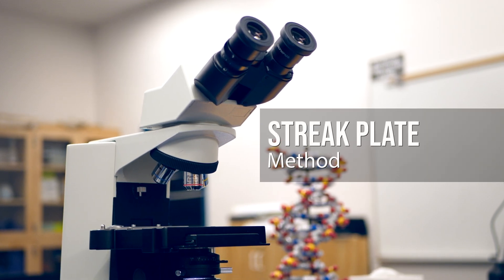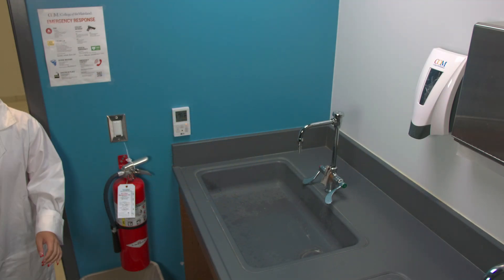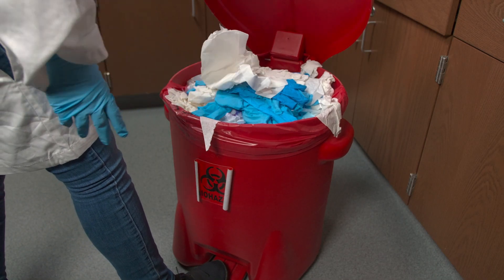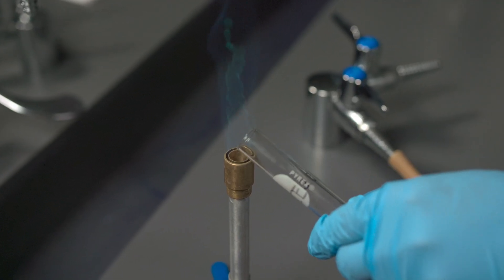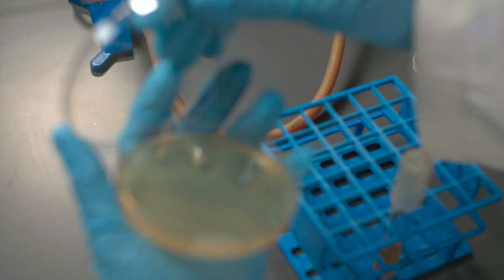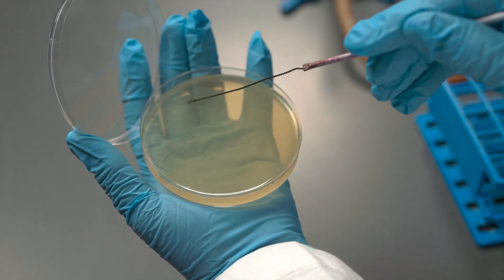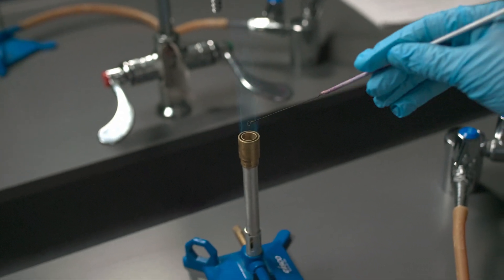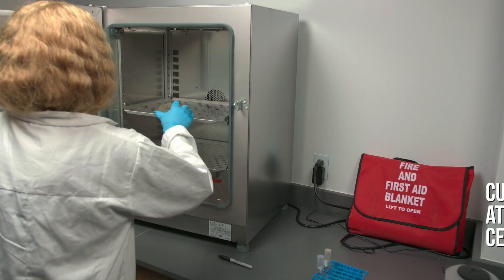Streak Plate Method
Purpose of the streak plate method:
To produce single colonies for diagnosis or for research studies
It is done by spreading an inoculum of bacteria across the surface of an agar plate to produce isolated colonies.